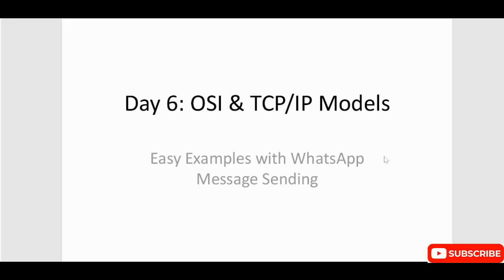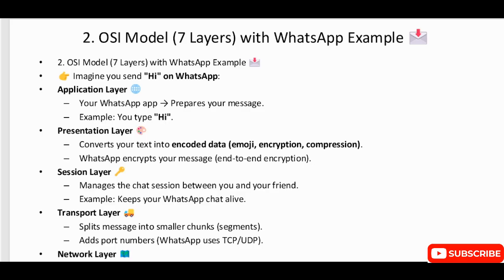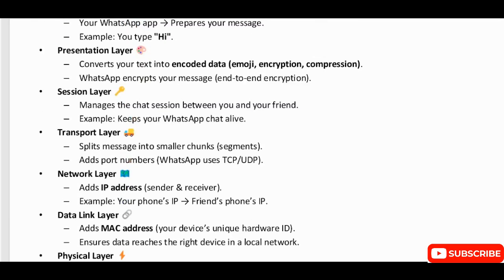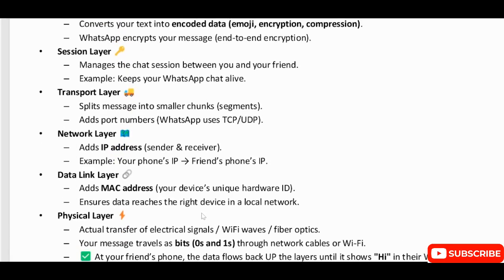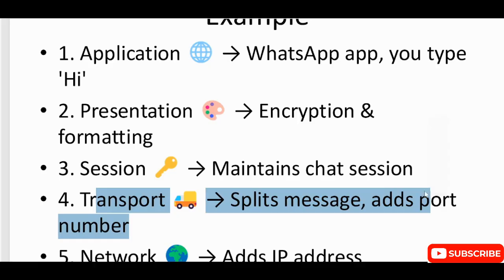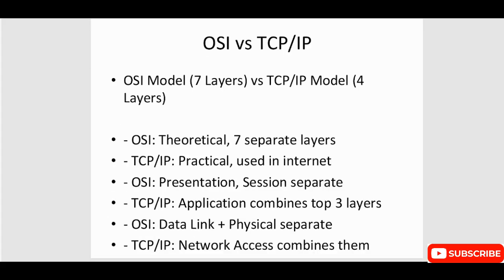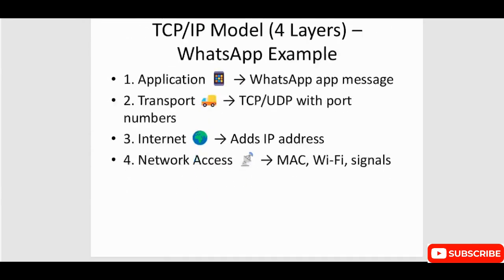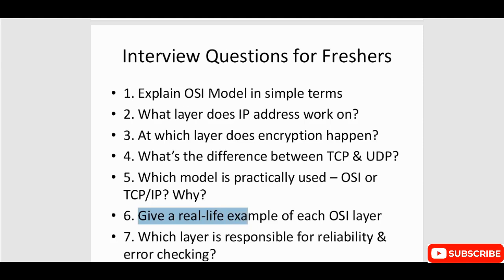Day 6: OSI & TCP/IP Models Explained with WhatsApp Example | Networking for Beginners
In this video, we simplify the OSI & TCP/IP models with real-life examples like sending a WhatsApp message 📩. Perfect for students, IT freshers, and job seekers preparing for interviews. Learn how data travels through different layers and why it’s important in networking.

👉 What you’ll learn:

OSI 7 Layers explained with WhatsApp example

TCP/IP 4 Layers with easy breakdown

Key differences between OSI & TCP/IP

Importance for IT & interview preparation

Common interview questions for freshers